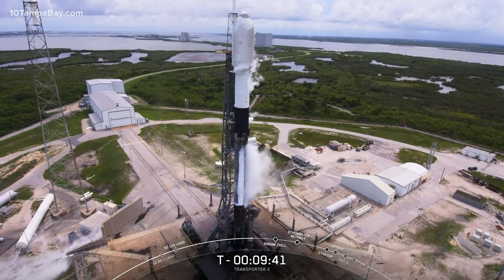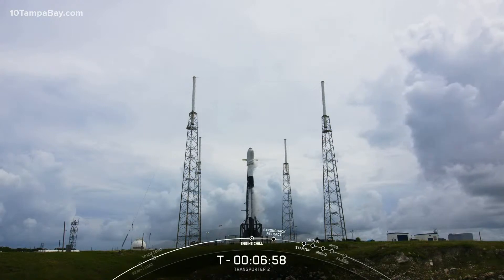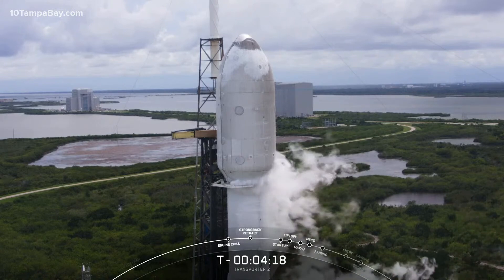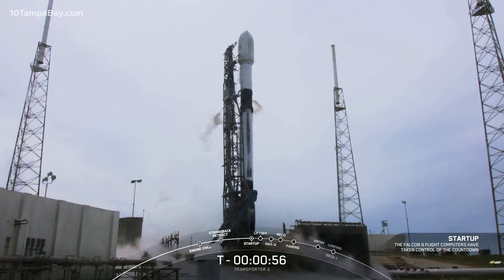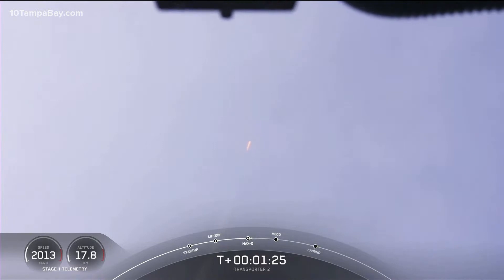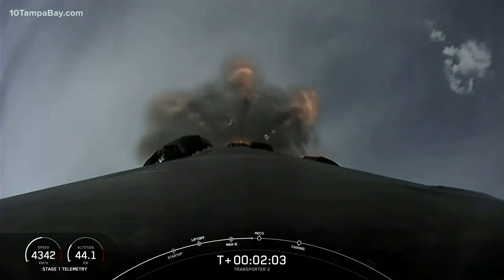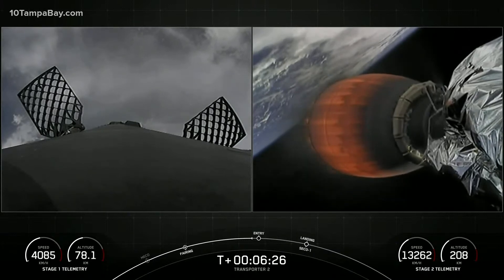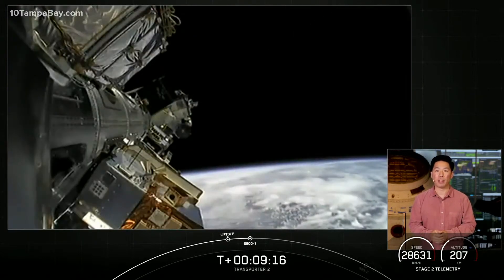SpaceX makes second attempt at launching Transporter-2 mission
The Transporter-2 rideshare mission is set to launch 88 small satellites atop a Falcon 9 rocket from Cape Canaveral's pad 40.

Liftoff will mark the second dedicated rideshare mission for the commercial space company to deliver the satellites into Sun-Synchronous orbit.

The company's first attempt Tuesday came to a halt when an aircraft entered the "keep out zone."

"There is simply no way that humanity can become a spacefaring civilization without major regulatory reform. The current regulatory system is broken," founder Elon Musk tweeted about the incident.

Unlike other SpaceX launches, the Transporter-2 mission will not see the rocket's first stage autonomously land on a droneship. Instead, it will reenter the Earth's atmosphere and land at Landing Zone-1.